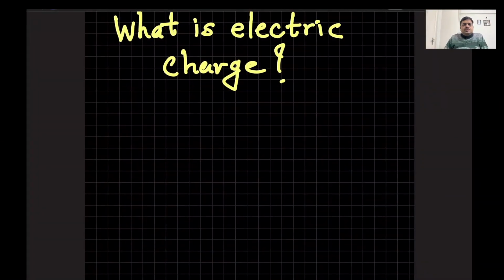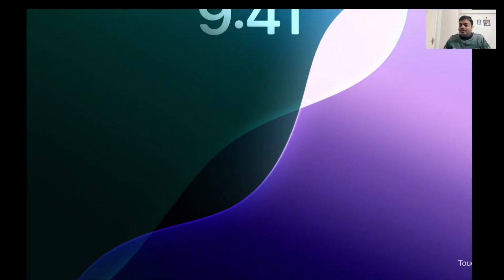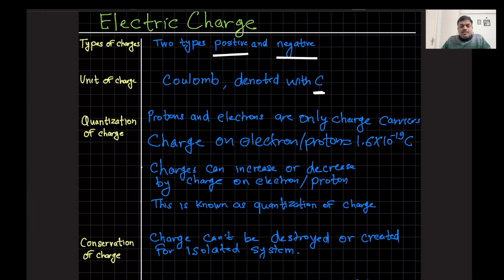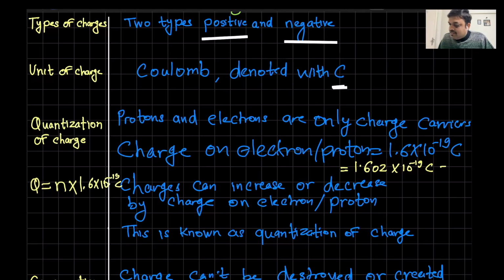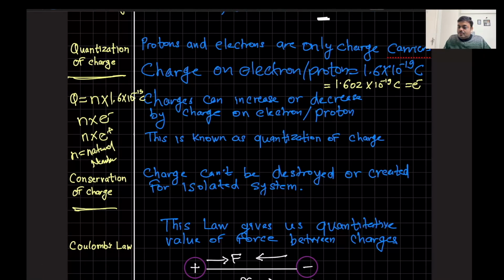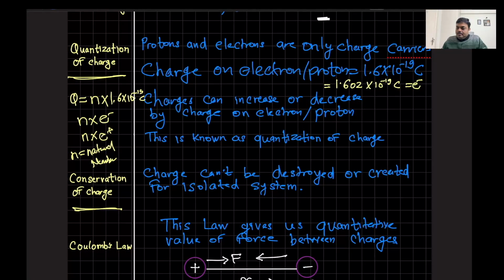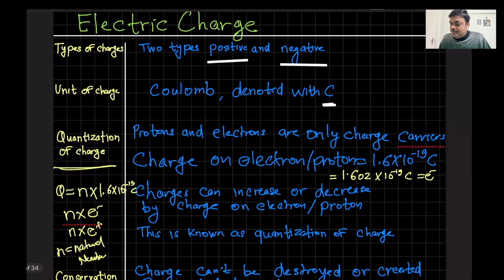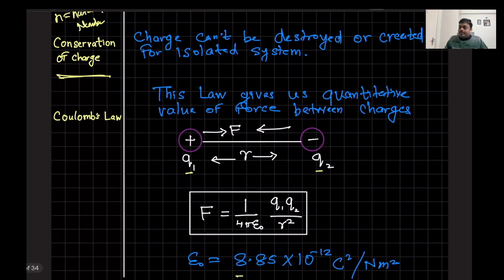Electromagnetism - Electric Charge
This video covers Electric charge and introduction to Coulombs Law.